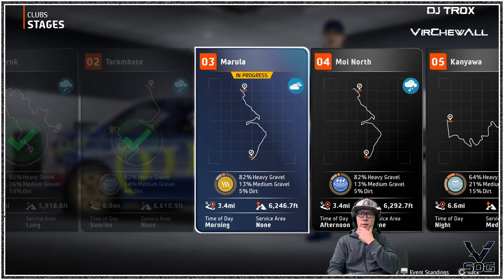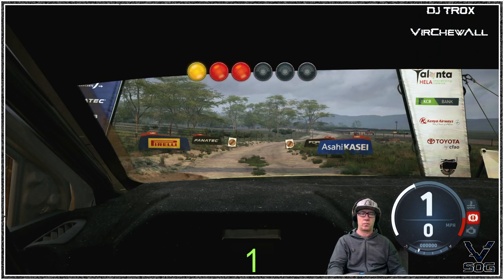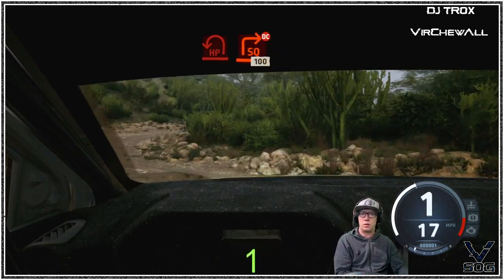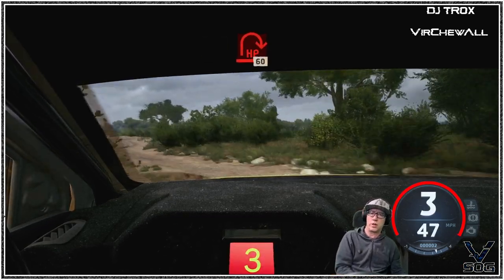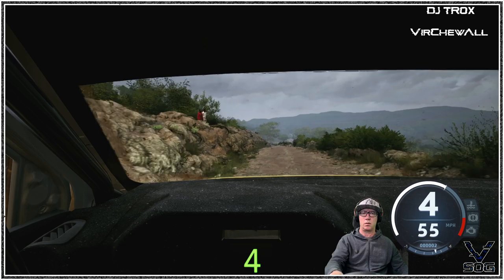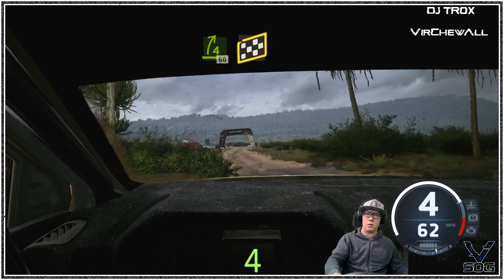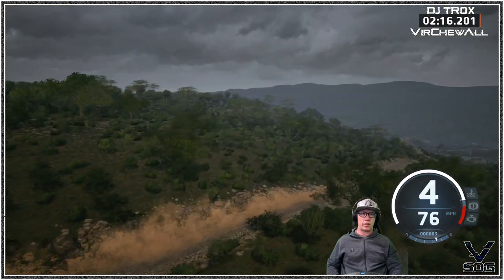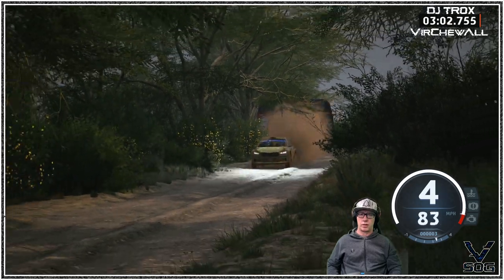EA Sports WRC: Official WRC Championship 5: Safari Rally Kenya - Stage 3 - Marula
Overly surprised myself with my time on this stage, because I was really nervous going into it and when I was racing.  Muscles tense the entire time hahaha!  But extremely stoked on the outcome mainly because I haven't damaged my car.

 - VirChewAll_SOG
Safari Rally Kenya - Stage 3 - Marula
Car - ŠKODA Fabia RS Rally2
Stage time - 03:27.416
+4:35.724  -  behind the leader overall